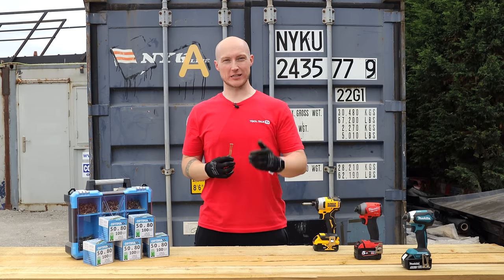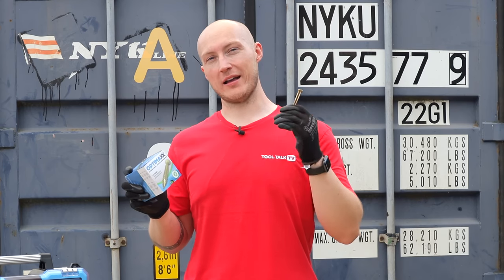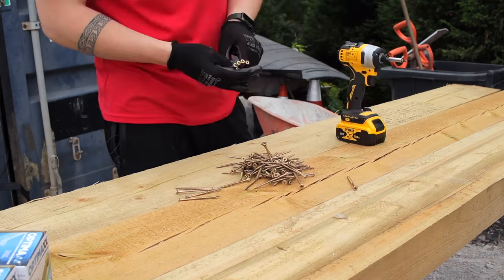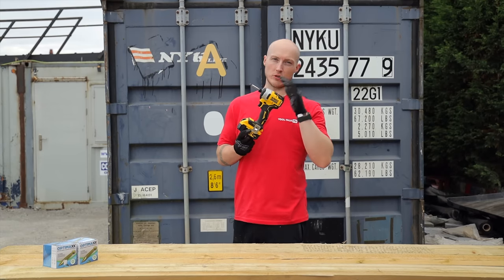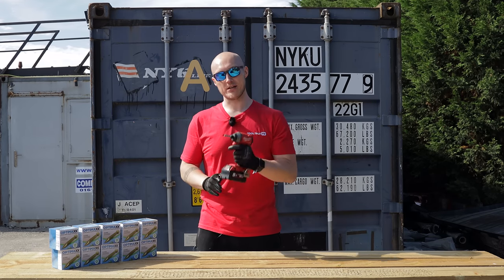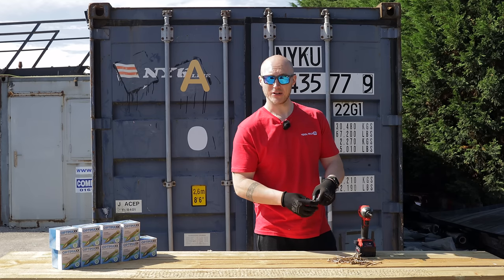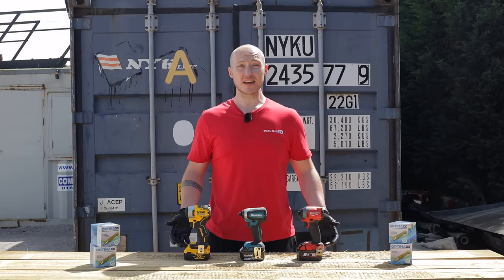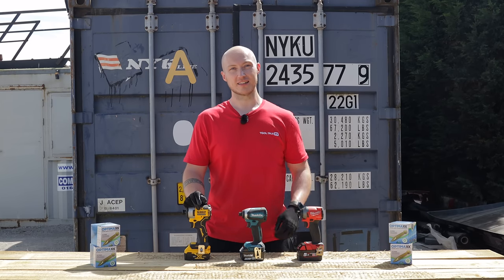Impact Driver HEAD TO HEAD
Check out Optimaxx High Performance Wood Screws for your next project

We put a DeWalt, Makita and Milwaukee impact driver head to head in today's challenge.

How may screws can you put in to timber using an impact driver with a 5 Amp battery on a single charge? That's the question we're answering today as well as which impact driver lasts longest.